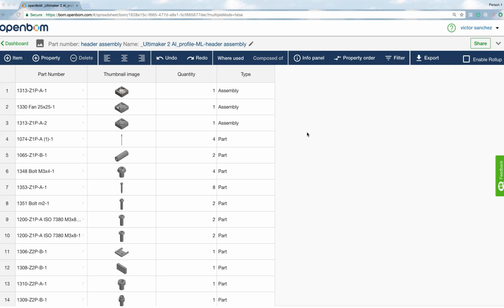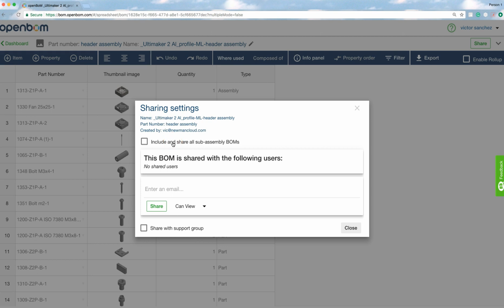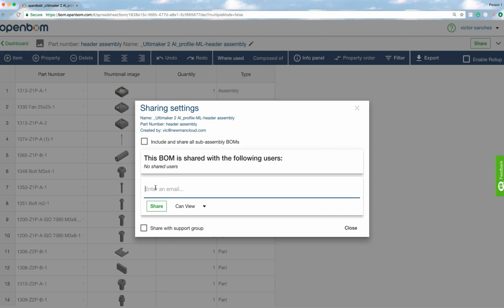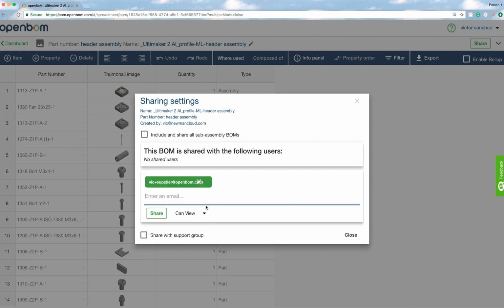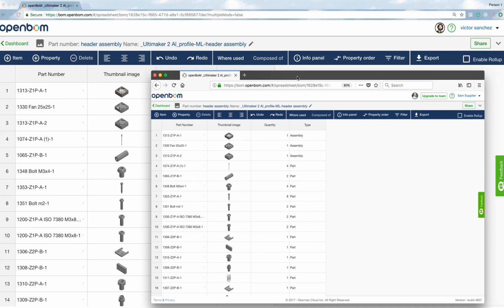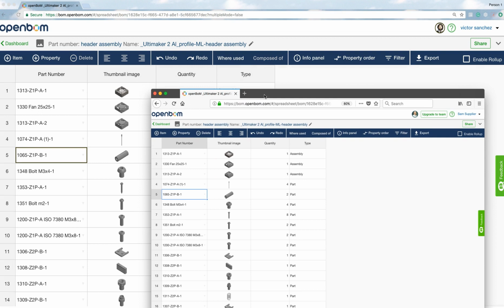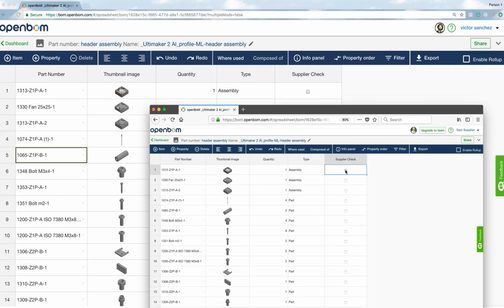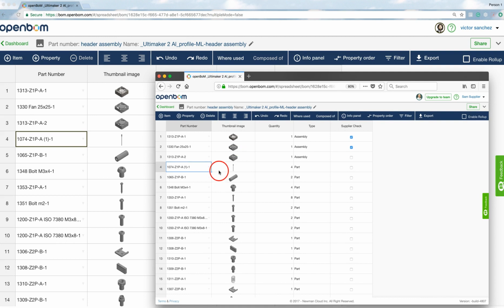OpenBOM: Sharing a Bill of Materials